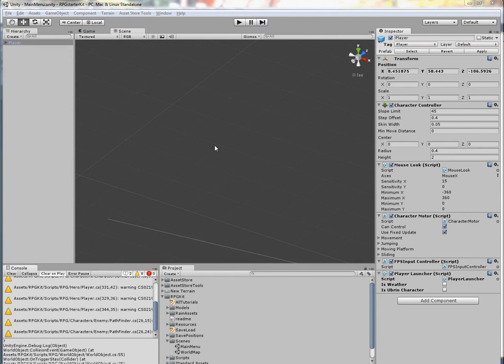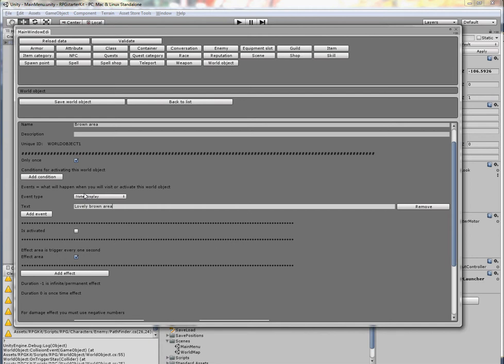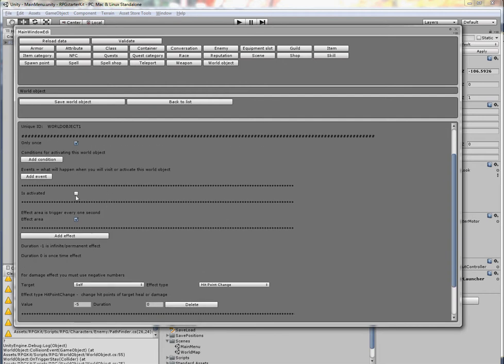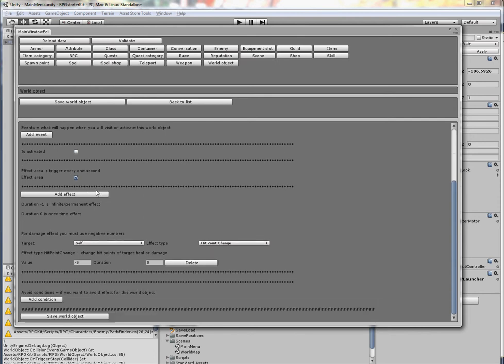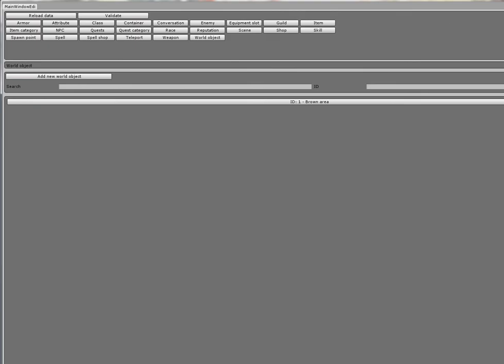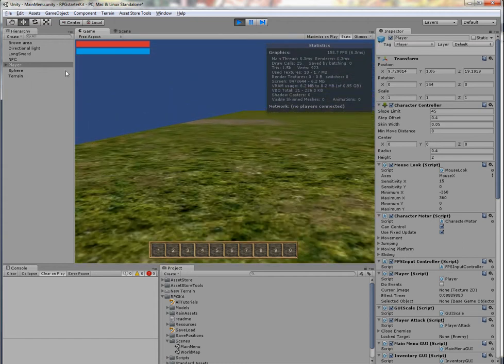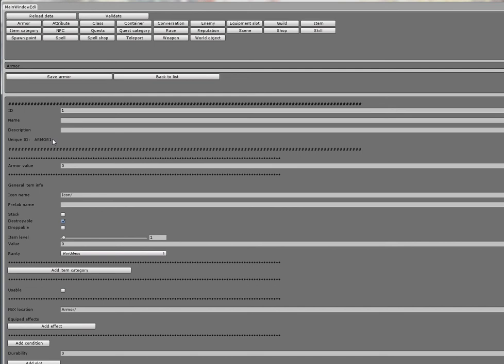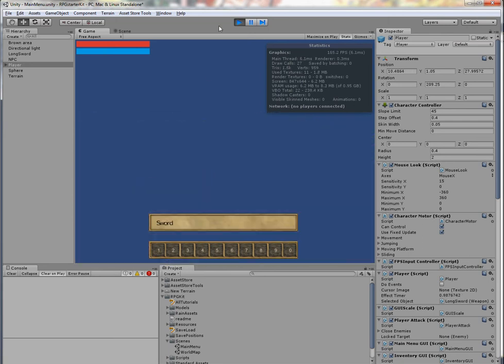RPG starter kit - step 17 - World object